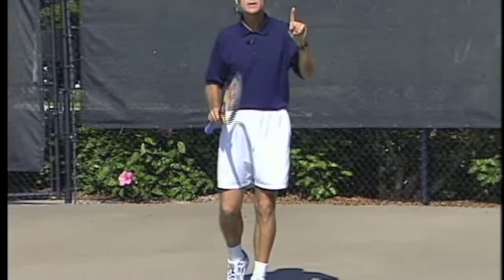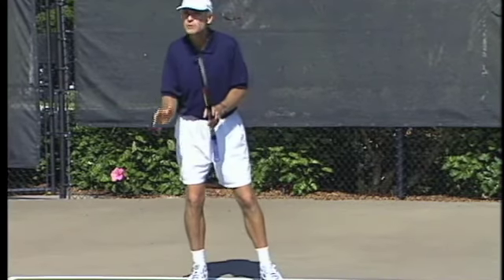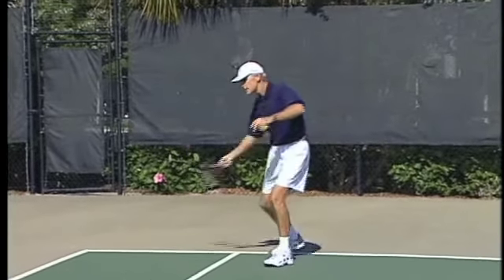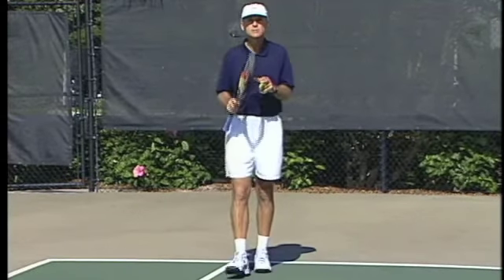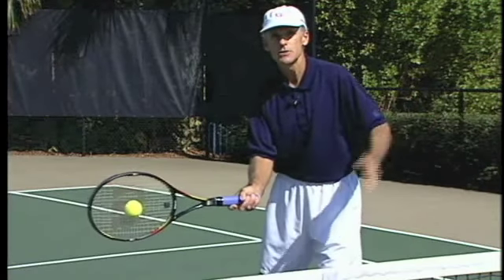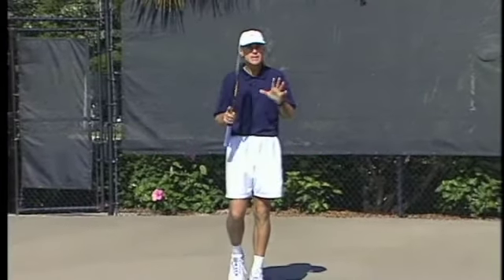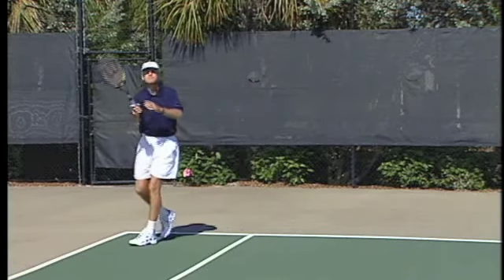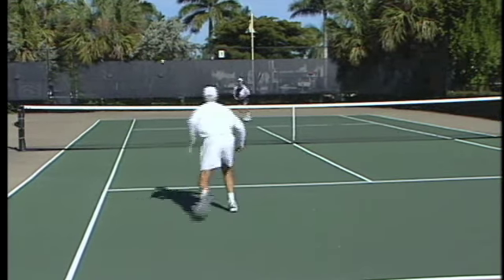Tennis - The Key Ingredients Of The Return Of Serve | Tom Avery Tennis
Hit your return of serve like the pros.  Learn the key points to a powerful consistent return of serve
   Tom Avery Tennis is your #1 place for online tennis instruction.